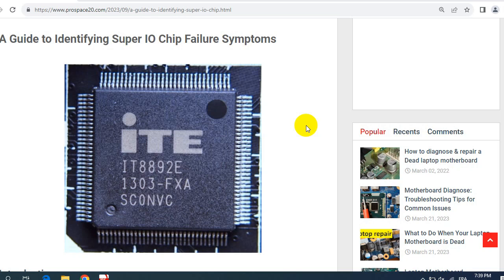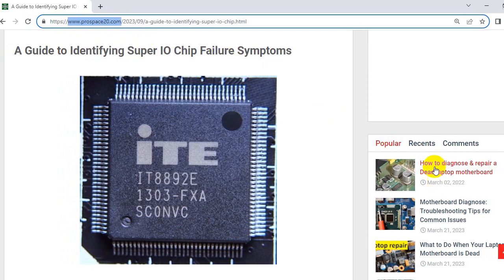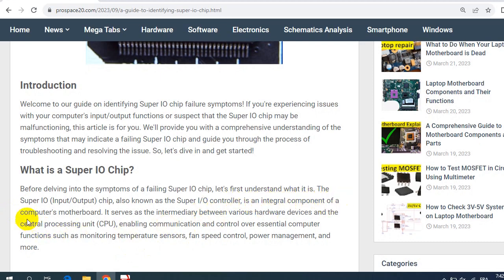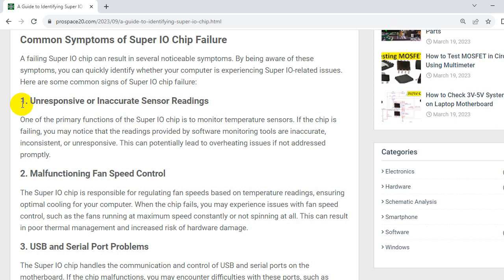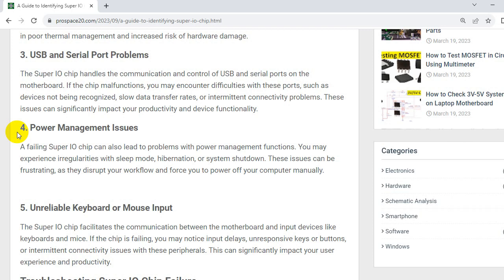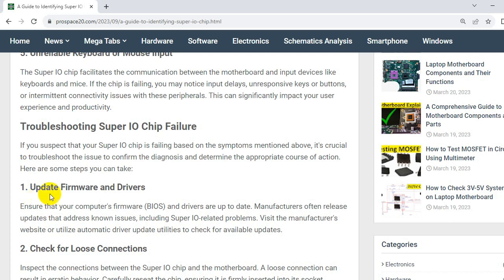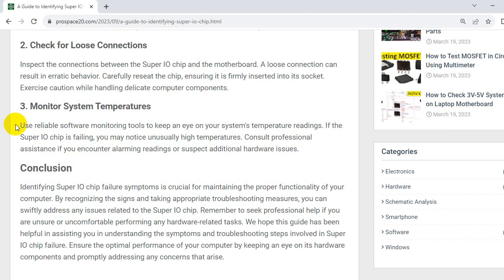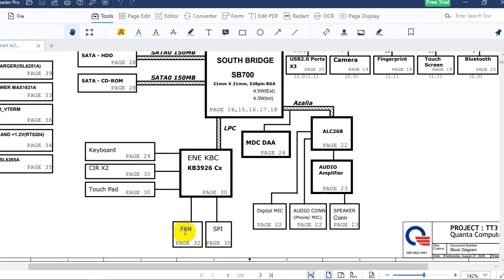Identifying Super IO Chip Failure Symptoms - Laptop Repair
A Guide to Identifying Super IO Chip Failure Symptoms
How to diagnose & repair a Dead laptop motherboard course👇👇👇
Microscope
Voltage Injector
Programmers
Reballing / Stencils
Repair Tools
iPhone Cases
Soldering
Soldering Equipment
Storage / Rack
SMD Books
Tempered Glass
Test Tools
Components
Donor Boards
Gadgets / Accessories
Ports / Connectors
Tweezers
Adhesive
Apparel